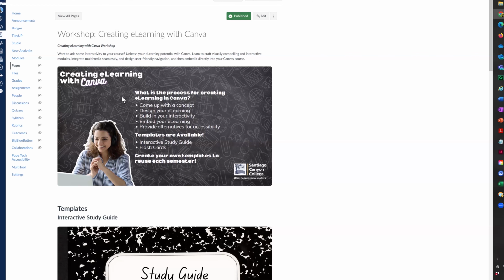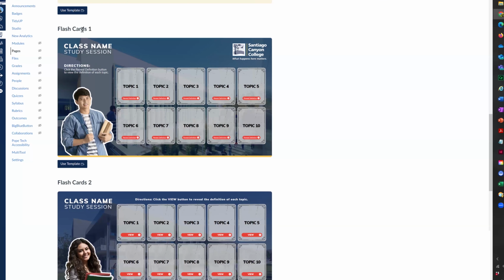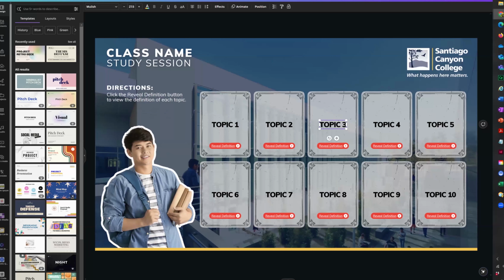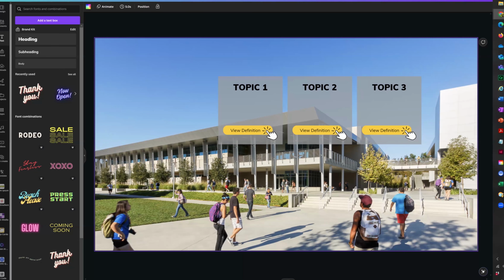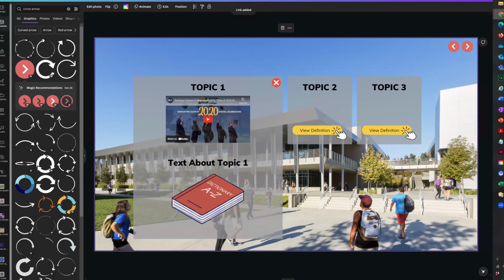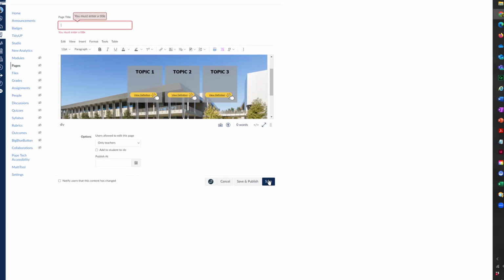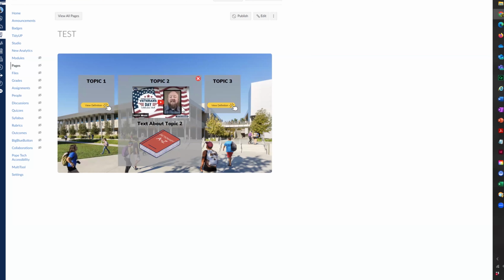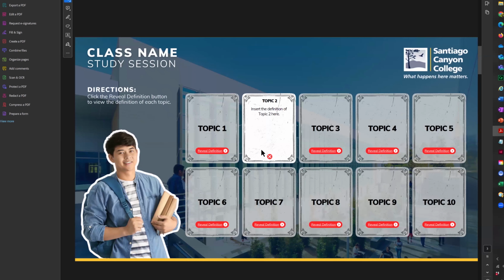Creating eLearning with Canva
Want to add some interactivity to your course? Unleash your eLearning potential with Canva. Learn to craft visually compelling and interactive modules, integrate multimedia seamlessly, and design user-friendly navigation, and then embed it directly into your Canvas course.